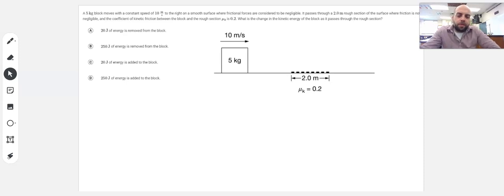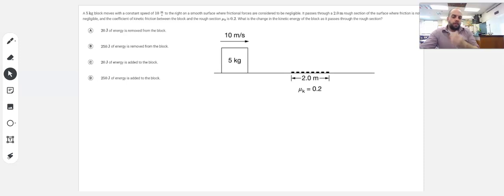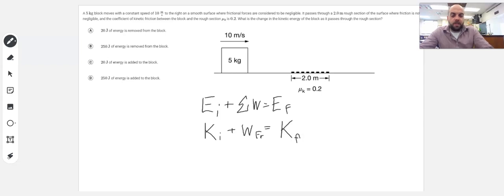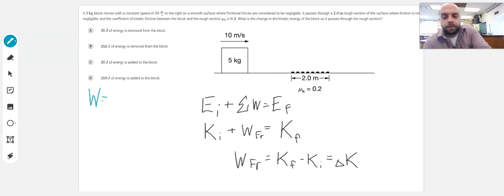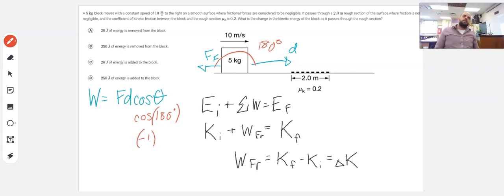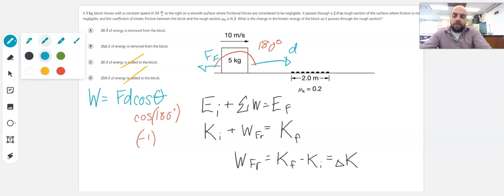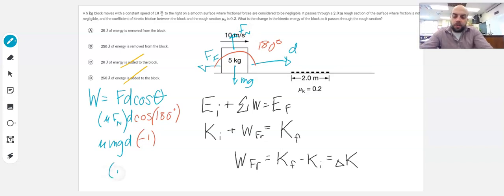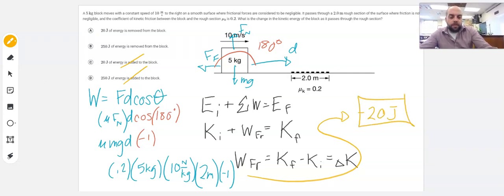Unit 4 Progress Check MC Part A Number 11